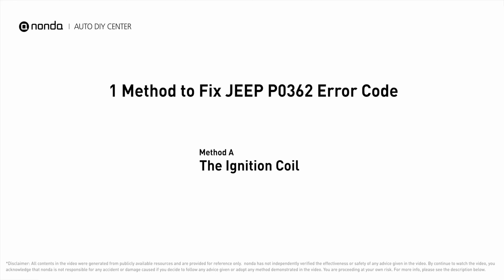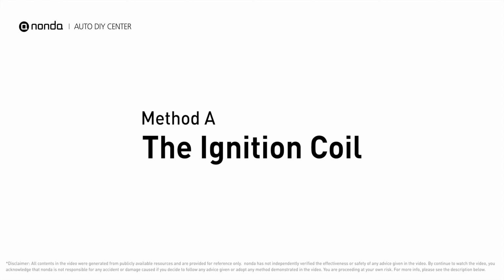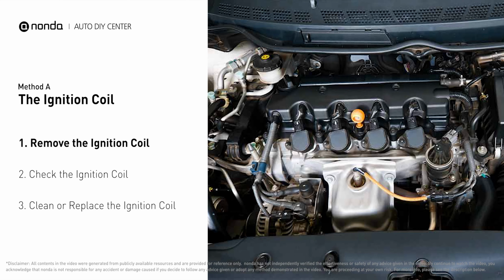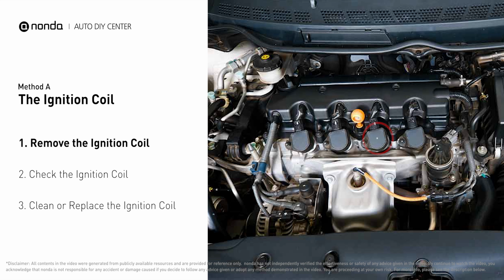How to Fix JEEP P0362 Engine Code in 2 Minutes [1 DIY Method / Only $3.98]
Claim your FREE engine code eraser

Engine Code JEEP P0362: Ignition Coil 12 Primary/Secondary Circuit Malfunction.

Fix Engine Code JEEP P0362 Easy DIY Method A | The Ignition Coil

0:00 What is JEEP P0362
0:39 Method A - The Ignition Coil
1:33 Claim a FREE Engine Code Eraser